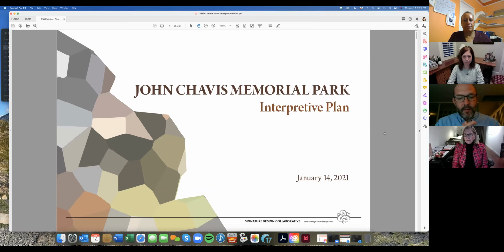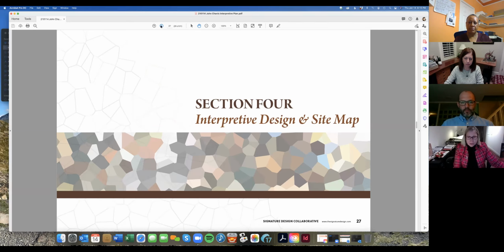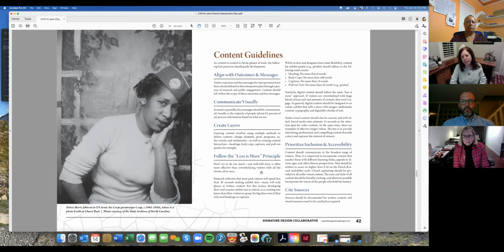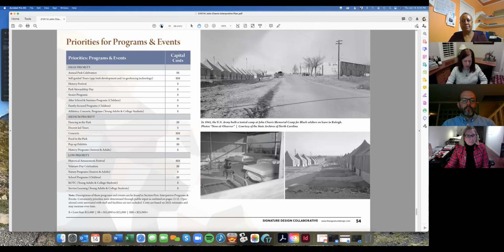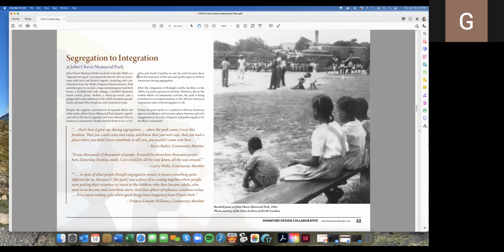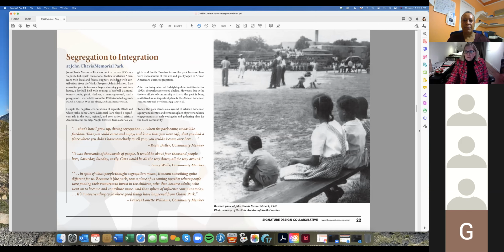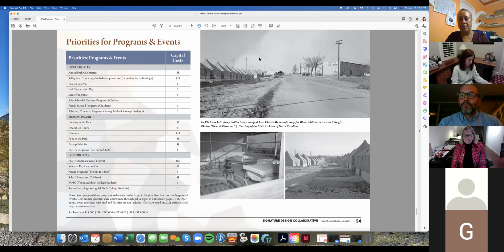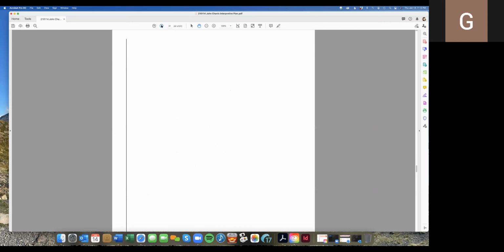John Chavis Memorial Park Public Art Project Meeting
This is a recording of the January 14, 2021 John Chavis Memorial Park Public Art Project Meeting.